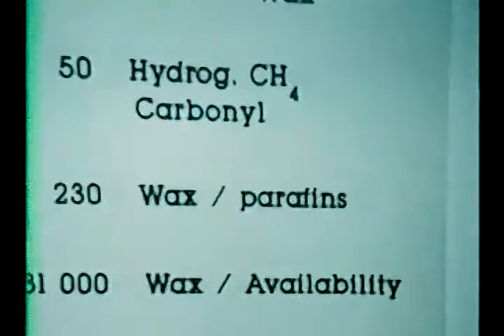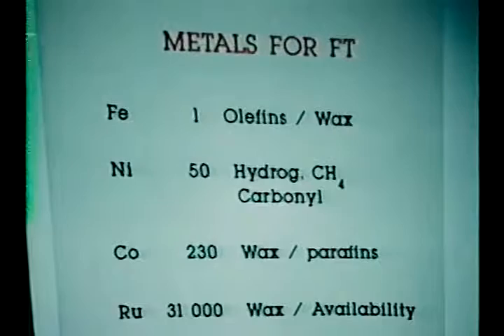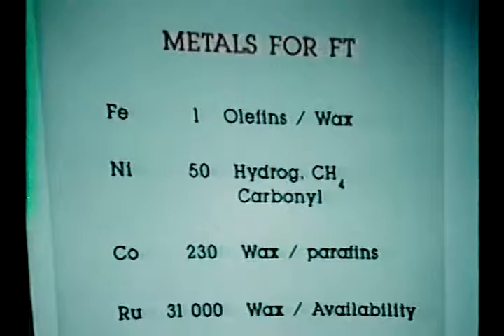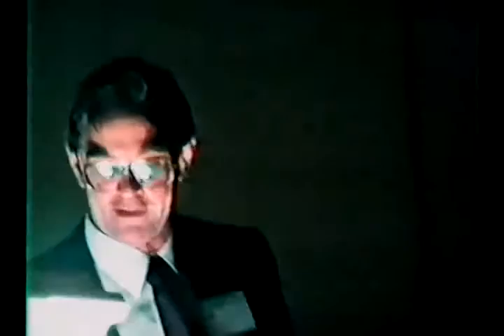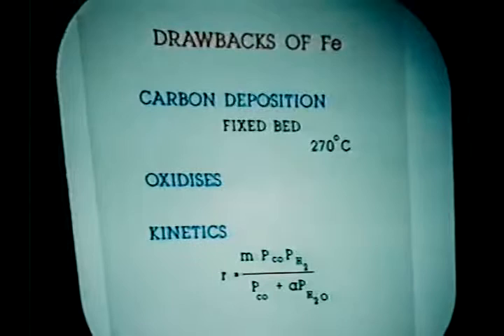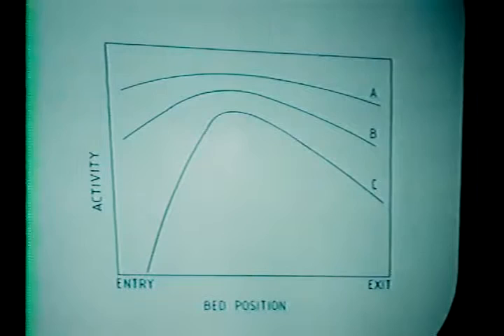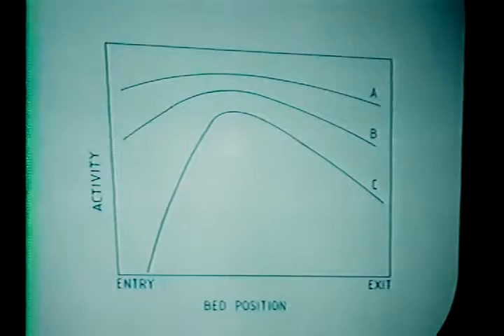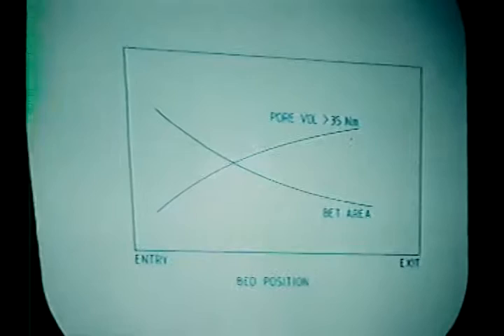Mark Dry: Fischer-Tropsch Synthesis over Fe catalysts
Fischer-Tropsch Synthesis over Fe catalysts